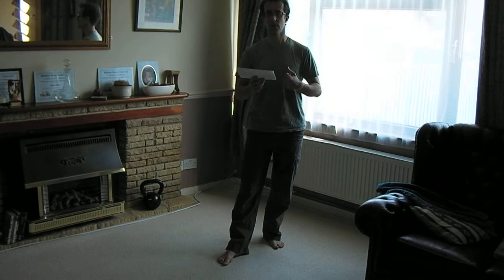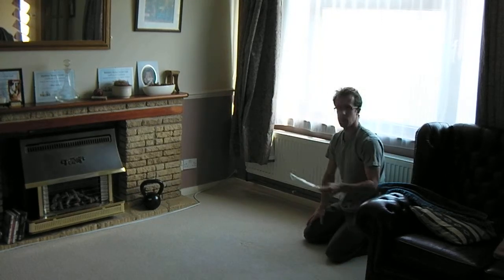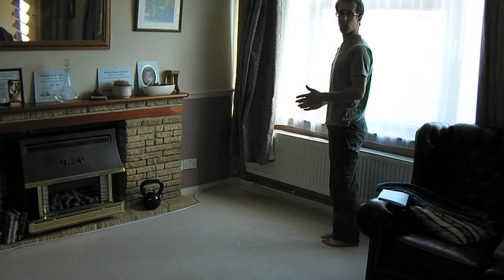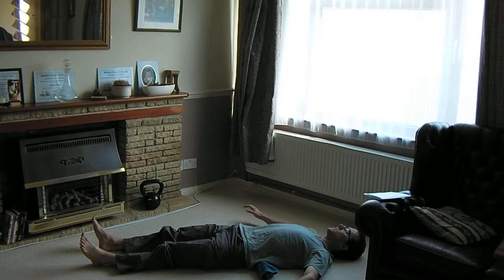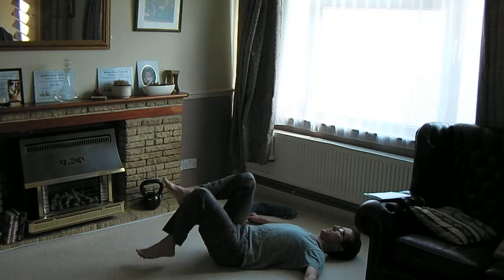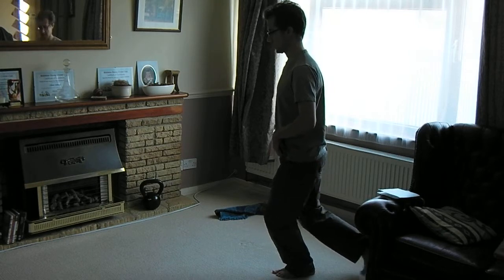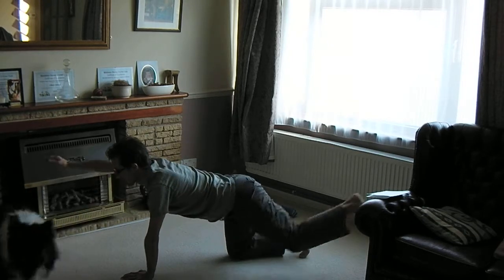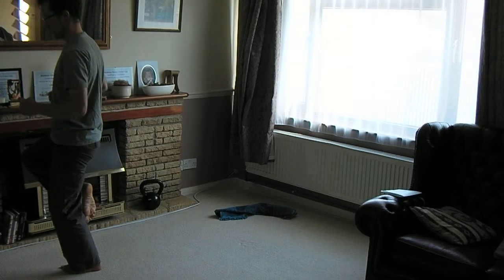Beginner cardio strength balance workout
Neat little workout designed with the older or less mobile client in mind.